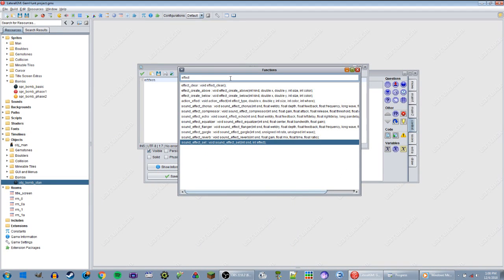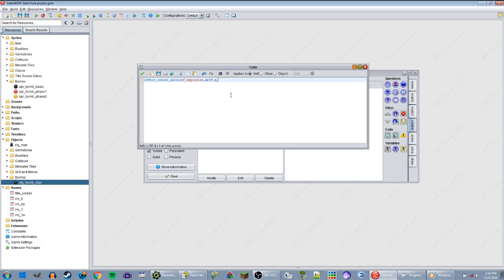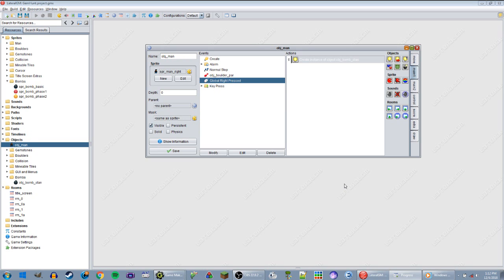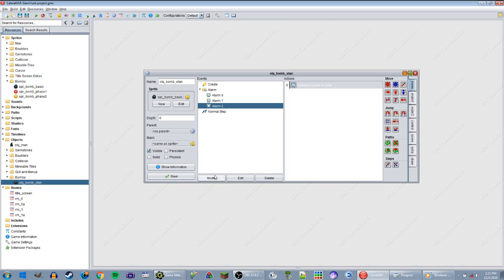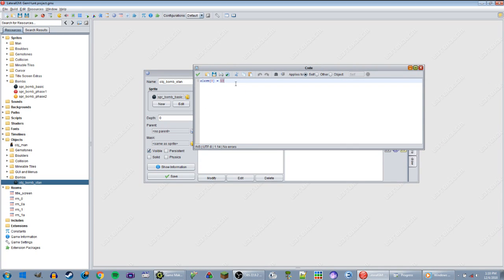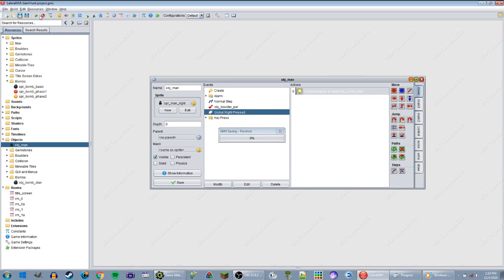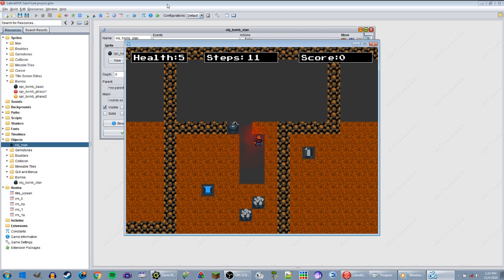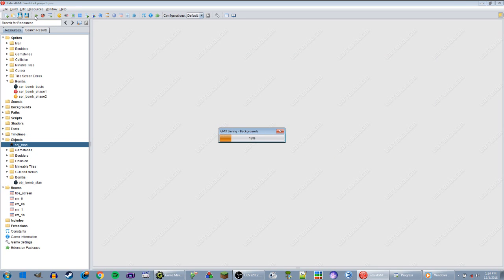GemHunt part 8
This is a series where I basically build a game from the ground up using Enigma.

Most of these are recorded together, so that's why there is no outro for a good majority of them. They will, however, remain largely unedited for your benefit.

The music in the playlist that's playing in the background consists of the following songs:

From Wolfgun:
-Delta ; PREMEDITATED
-Semblance
-Meteors
-Where The Stars Belong
-Tombstone
-Fire
-Vision
-Ghosts
-Message From The Stars
-As Stars Fall
-Titan
-Juno
-The Journey Of Sirius
-Some Still Linger
-Horizons

From Rchetype:
-Changed
-Meanwhile, Elsewhere
-Get Better
-Horizon
-This World
-Arcturus
-Ascension
-Reset
-Speakeasy
-Recalibrate
-You'll See The Sun
-Not Of What You Are
-Forbidden Seas
-Colour
-Haunted
-Slow Down
-Pierce The Heavens (VIP)
-Green And Blue
-Machines
-We Grow
-So Many Times

To Wolfgun and Rchetype:

     If you ever see this video, then please don't be too mad at me for using your music in the background. Your songs are great to work to and they oftentimes help me think. If it's a problem for either of you that so much of your music is played in these videos, then please let me know in the comments and I will take down the videos containing them. I will likely redo the series (with a different game) that contains none of your music if it's an issue. If it's not an issue, I wish to thank you for letting me use it. You two are great musicians and I respect you both.

Best regards, Proto.